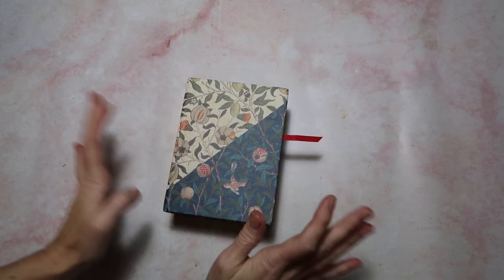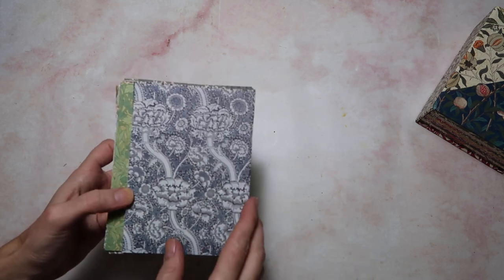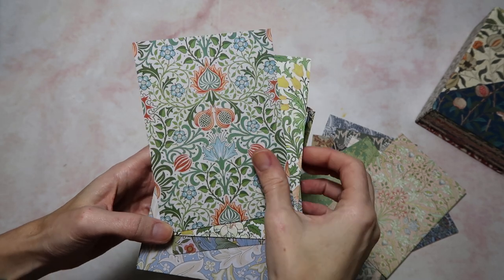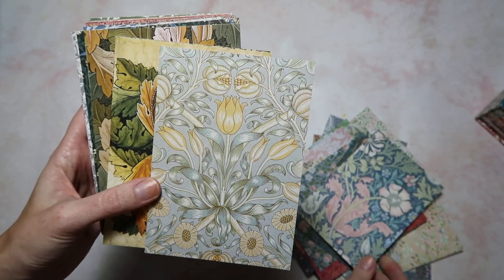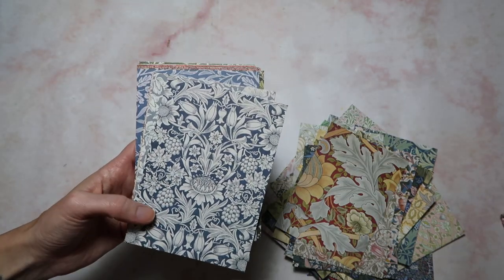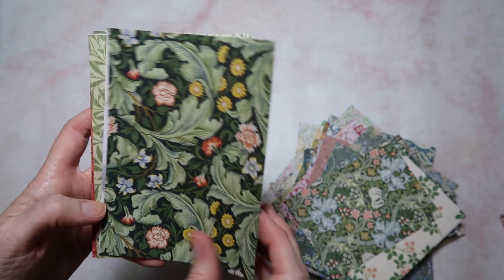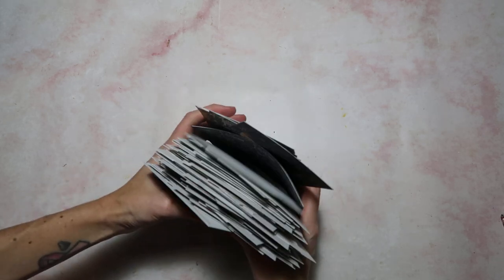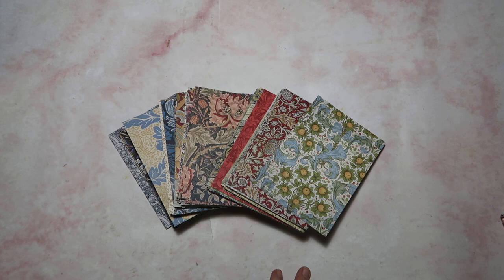Most gorgeous postcard set // amazon craft finds/ happy mail idea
Find post ard set here (amazon affilaite links)

repair tags
smaller pack repair tags
cute stamp stickers
vintage labels
tim holtz snippets
tombow mono aqua glue
mini stapler (can't find my exact gold stapler)
staple refills i use